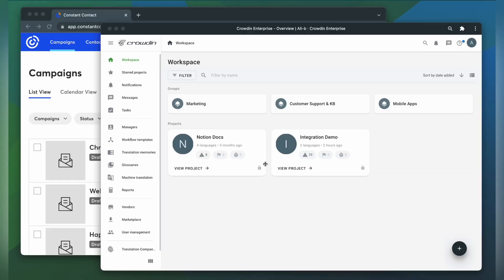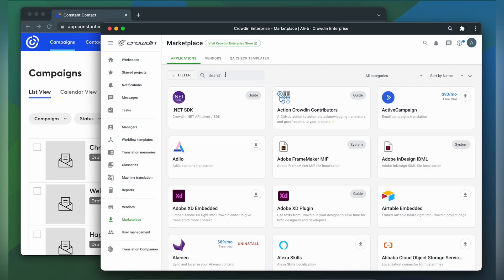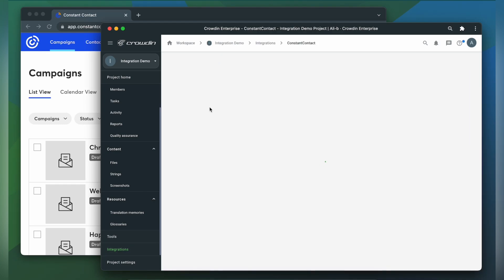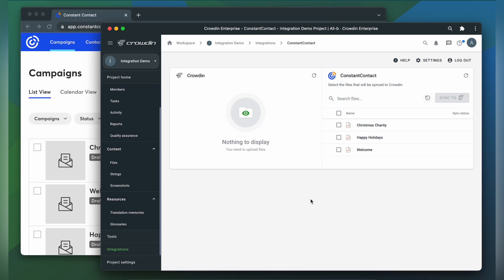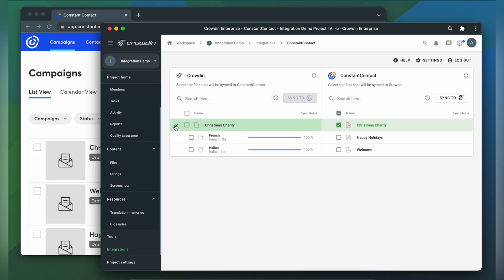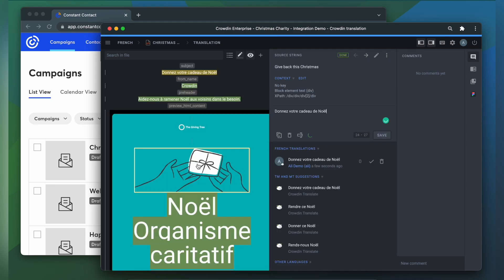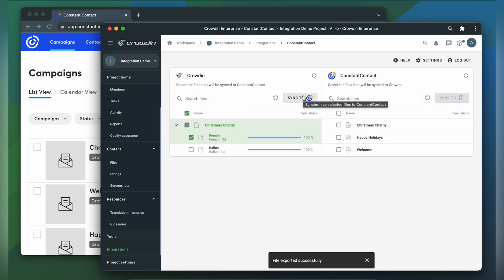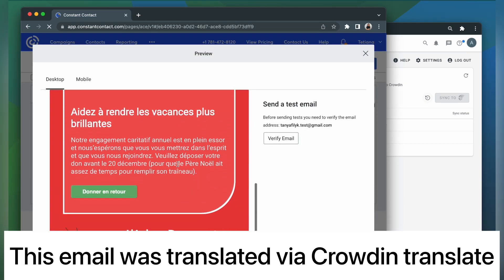Constant Contact | A quick guide on how to localize your Constant Contact emails with Crowdin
Learn how to localize Constant Contact emails with Crowdin.

2) Click Install to start translating your content.

We have 24x7 tech support happy to help you make your Constant Contact campaigns multilingual.